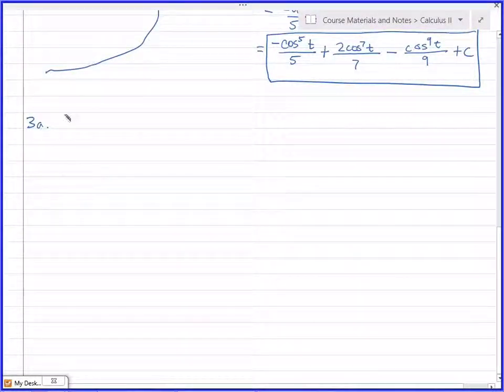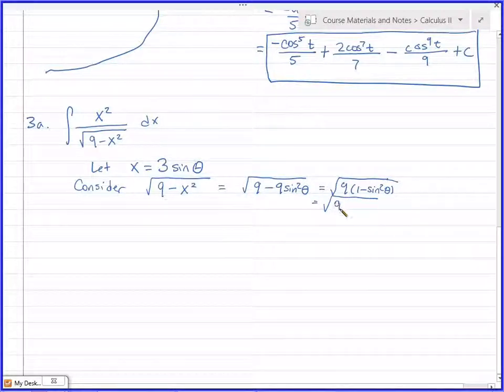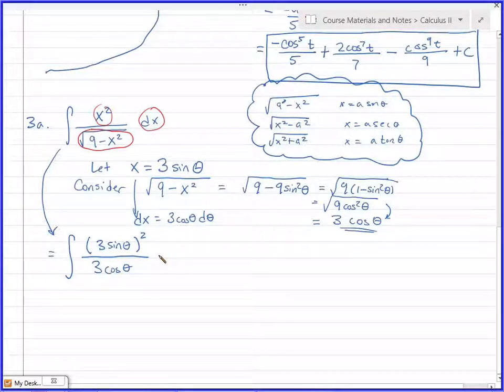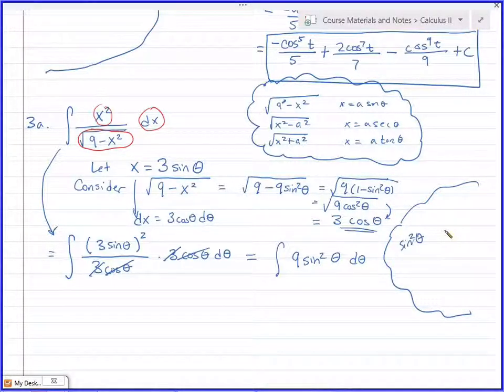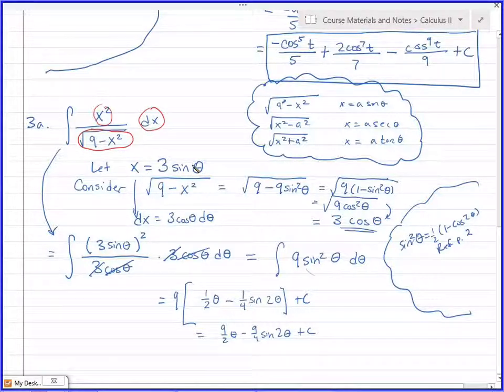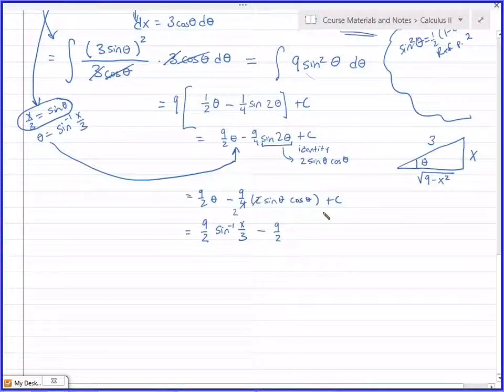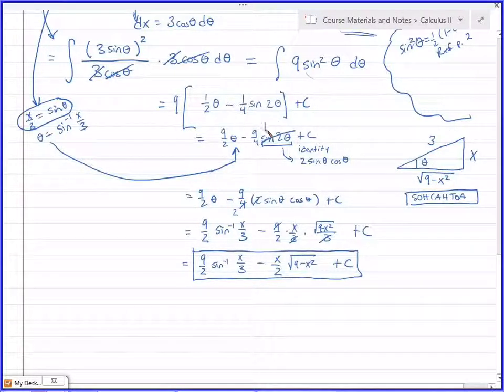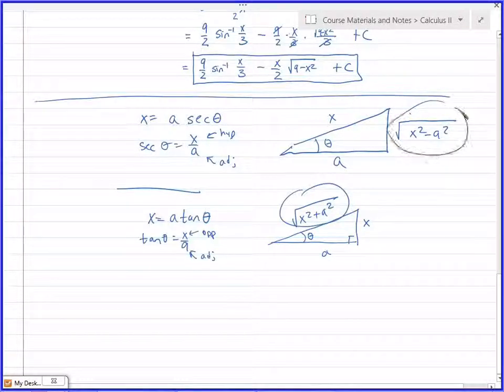Calculus 2 - Exam 2 Review 3a (Trig Substitution)